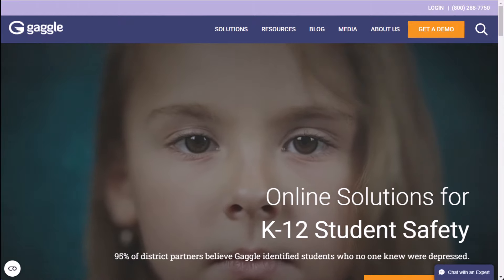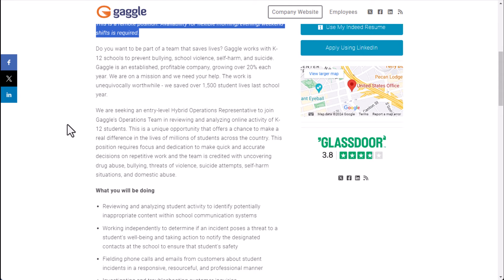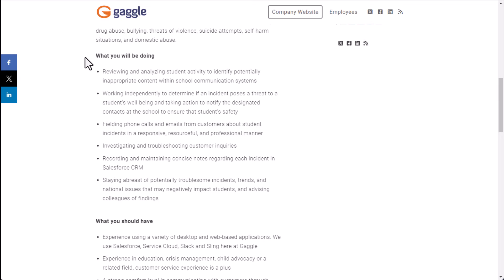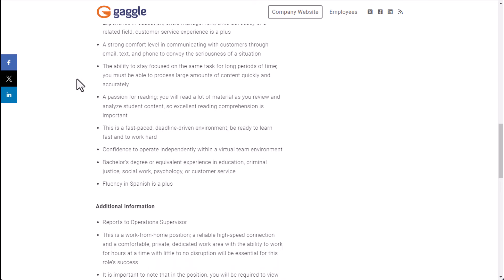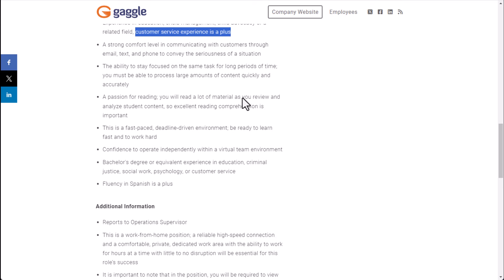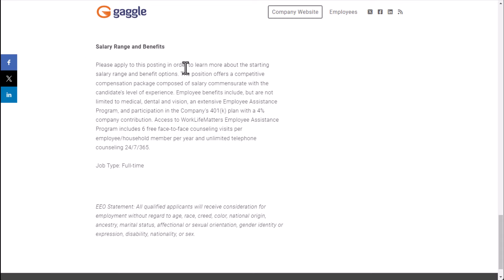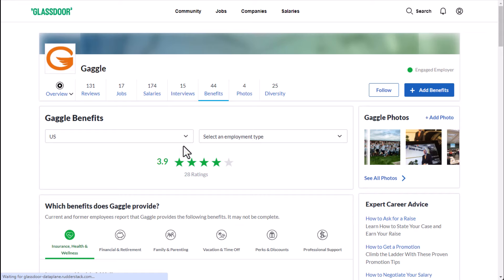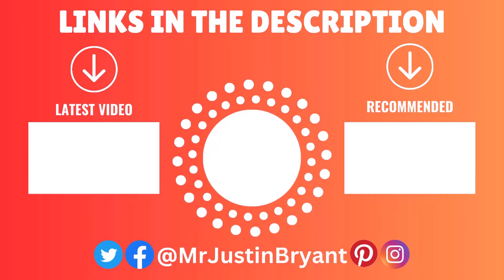Entry Level ⬆️$28/Hour Work From Home Jobs Reading Comments Online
LET’S CONNECT!